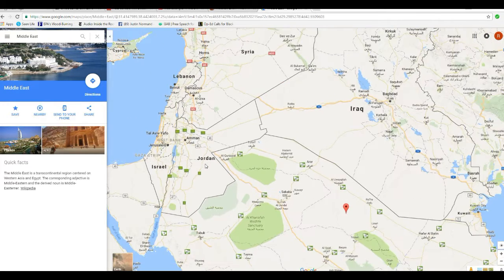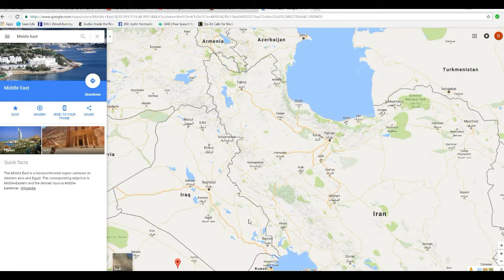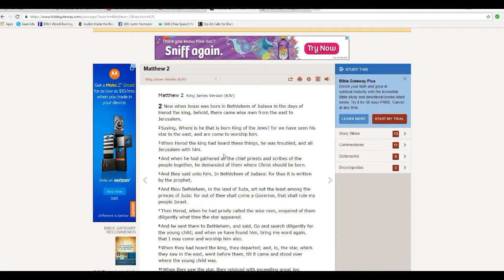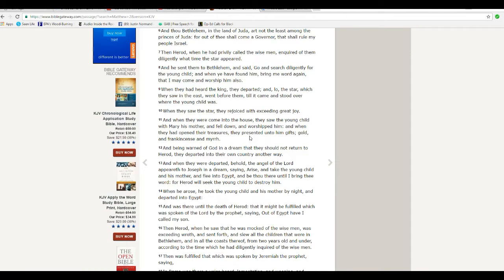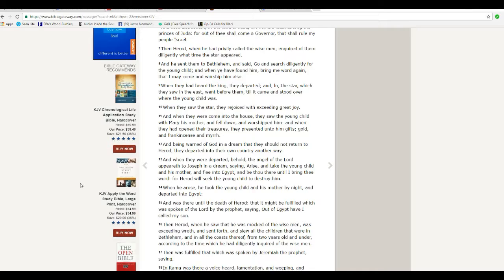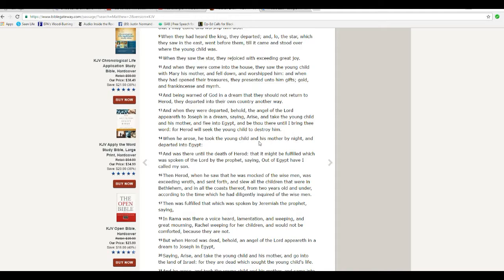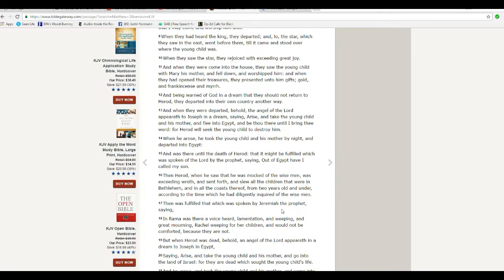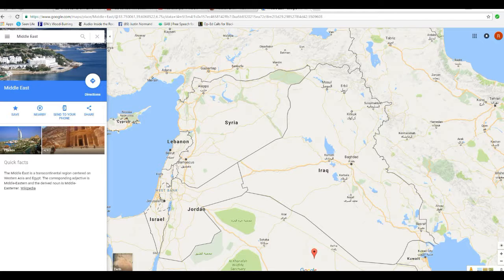Did the Magi follow a UFO to Bethlehem?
The Gospel of Matthew contains  a good description of the Magi, or wise men as they are sometimes called. It says that they went first to Jerusalem to ask King Herod for directions, telling Herod that they had seen the Star notifying the people of the birth of Jesus and went to Herod for help, and they were in turn sent to Bethlehem.
    Herod asked his scribes and Pharisees, and sent the Magi to Bethlehem, asking them to pinpoint the location of the Christ Child so he could worship as well, though actually the Jealous Herod wanted the child killed.
   The Magi faced the daunting task of going door to door in their search, but the "star" appeared and led them to the exact address where the child lay.   A celestial object cannot do this, nor could it lead anyone to a town that close to Jerusalem (less than 5 miles away). It obviously was under intelligent control, and flying very low.
  After presenting their gifts, the Magi, having been warned in a dream about Herod's nefarious plot, went back to Persia (or wherever) another way, leaving Herod dry. This is all according to the Gospel of Matthew. Please don't blame artifactsofmars. I can only read what is in the Bible.